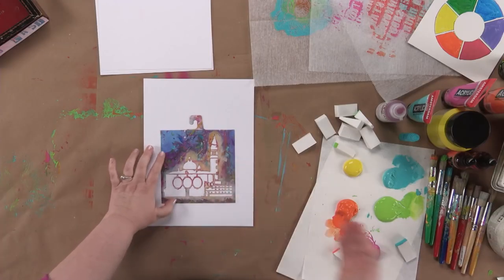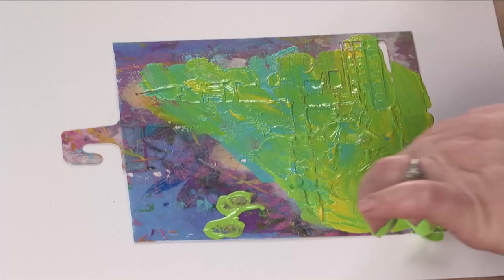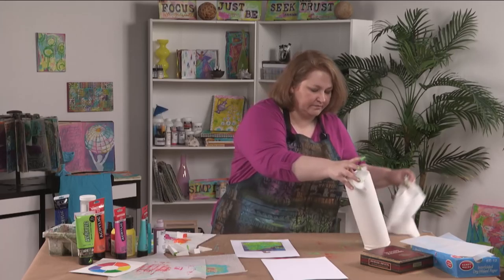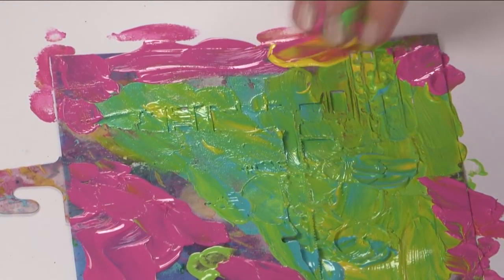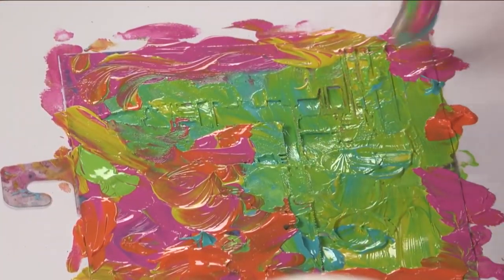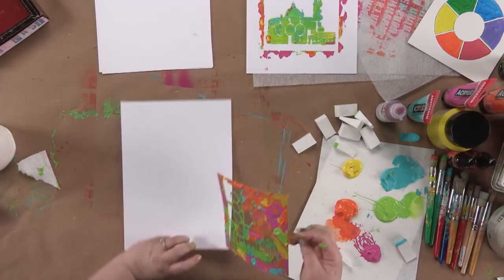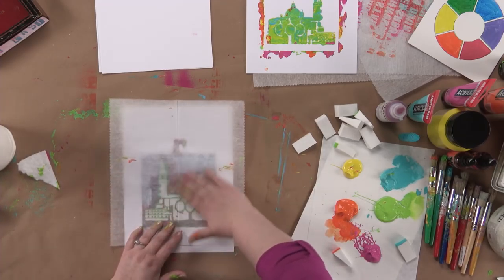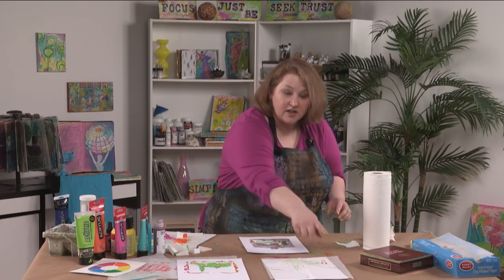Preview | Breaking the Rules! Beyond Stenciling Techniques with Carolyn Dube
Enjoy a preview of this new video coming soon! for more information about Carolyn Dube's new mixed-media instructional video (Breaking the Rules! Beyond Stenciling Techniques) about unique ways to use your stencils in your art.

 Breaking the Rules! Inventive Uses for Supplies and Materials, Fix It Fabulous! Improve Your Mixed Media Collage, and Junk Journal Workshop.